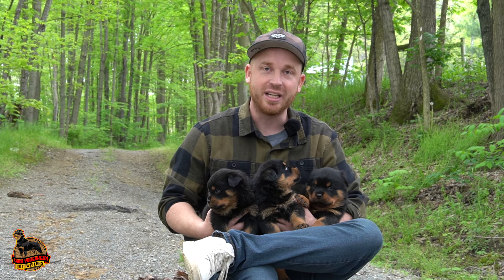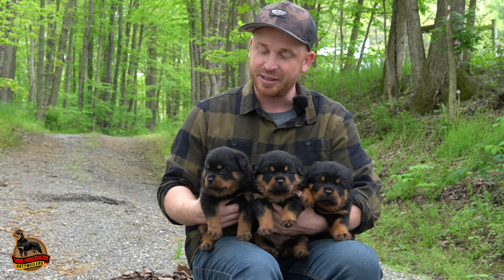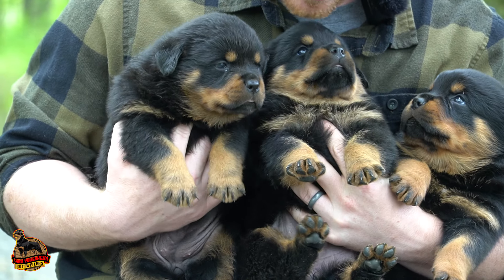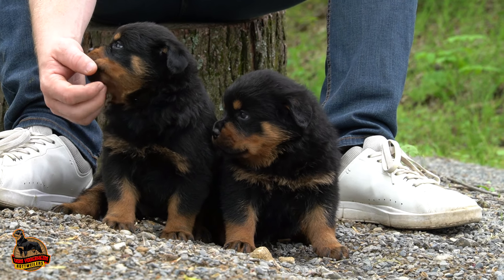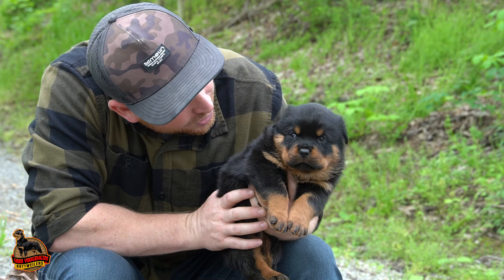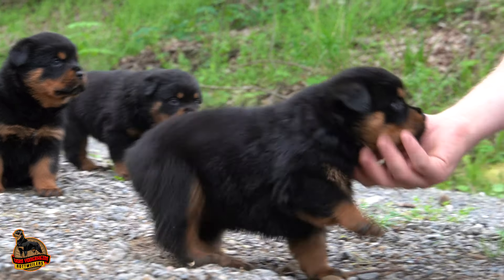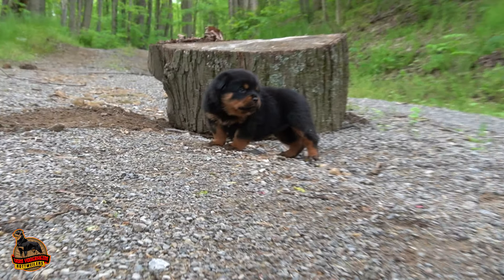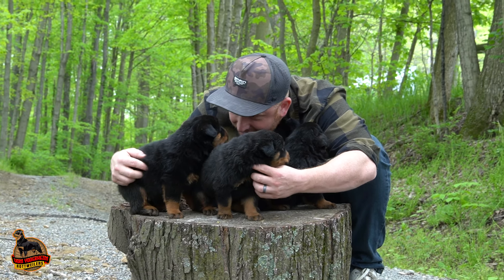Whitney's German Rottweiler Litter Reveal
👉Whitney only had three Rottweiler puppies and they are so big! She had 2 girls and 1 boy!

Here at Vom Yoderheim Rottweilers we strive to bring you the most beautiful, healthy, well mannered Rottweilers you could find!